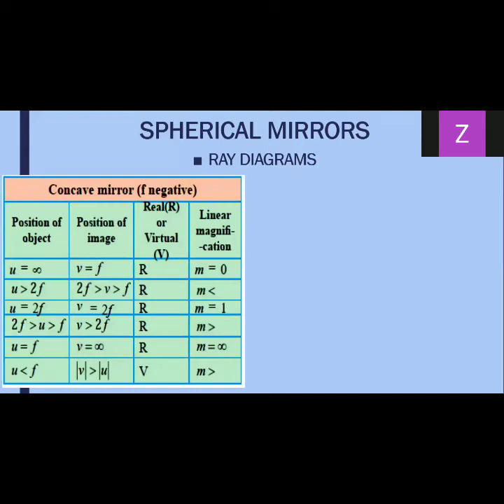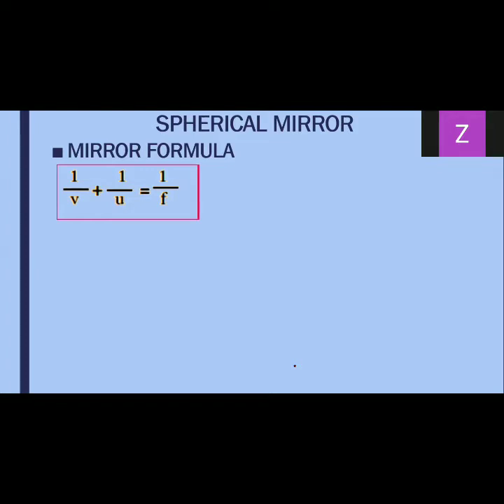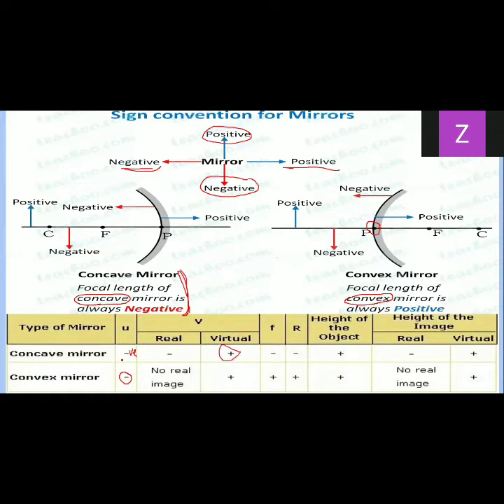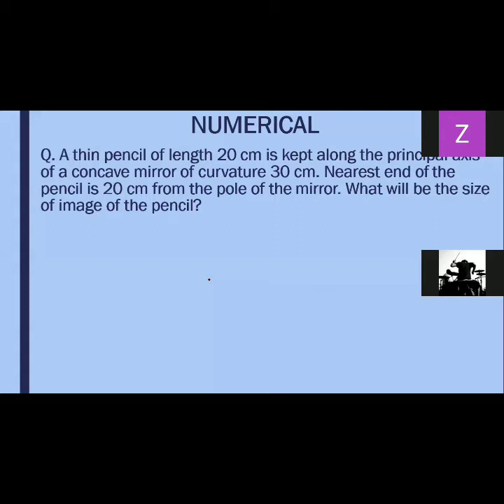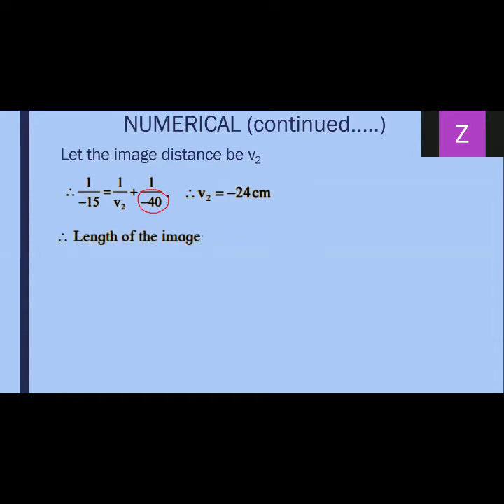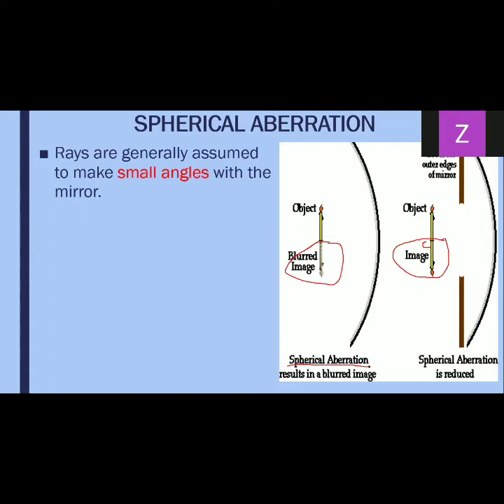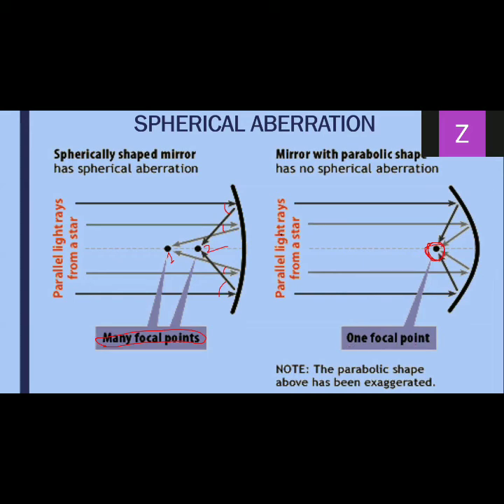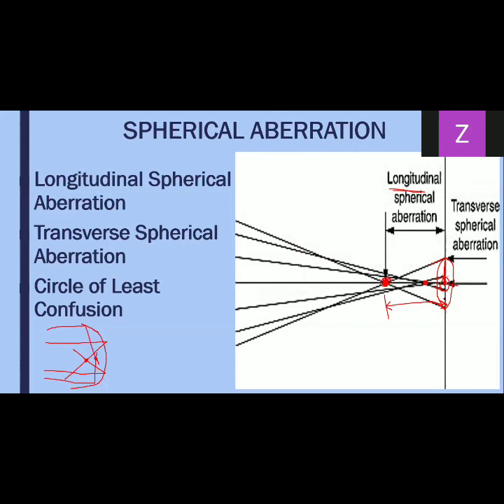Phy | Ray Optics | lecture 02 | Spherical Mirror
The video is recorded  for the purpose of educating students preparing for JEE/CET and studying in class 12.
This live Stream is organised by Zeta Institute of Science as a part of educating students during Corona Lockdown Period 2020.